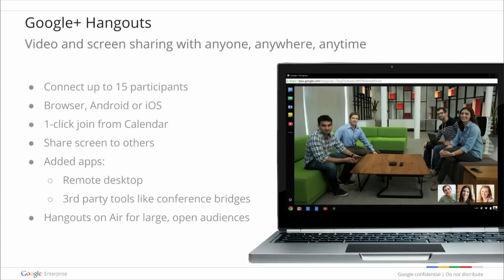Hangout on Air - Google+ Hangouts at Work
Do you want to use Google+ Hangouts at work? Watch to hear how Kaplan, CBC/Radio-Canada, and Eventbrite use Google+ Hangouts in their organizations.